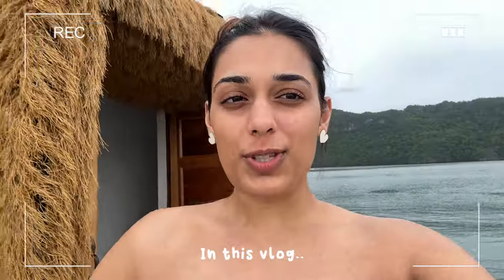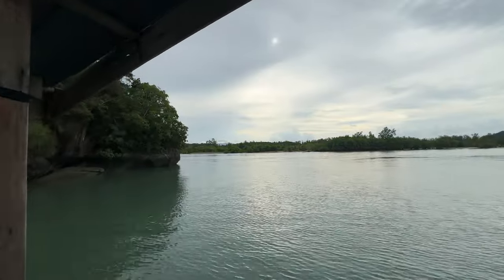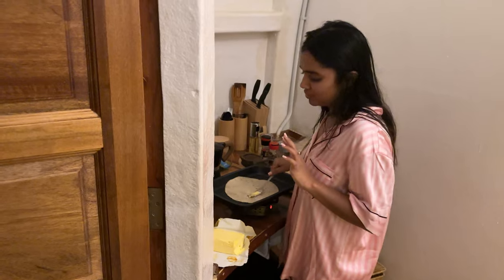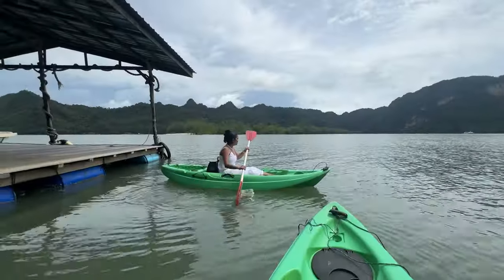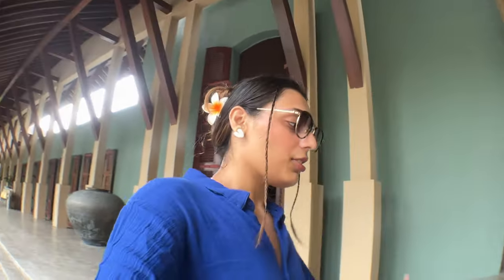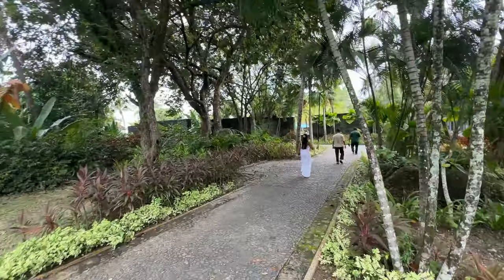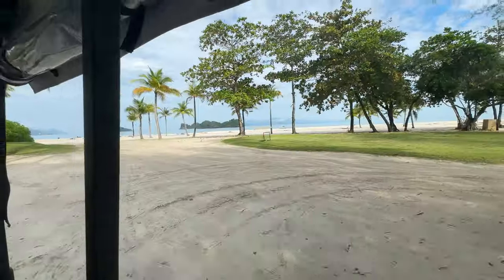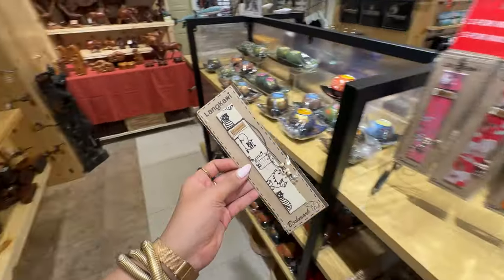Dream Beach Vacation with bestie 🩷| Luxury Resort & unique airbnb stay in Langkawi Bhavya Arora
Join me & my best friend, Janvi Tiwari, for an unforgettable trip to Langkawi Island, Malaysia, where we explore two stunning stays—an award-winning luxury hotel, the Four Seasons Langkawi, with a private beach and ocean view room (perfect for honeycomb :p), and a unique floating Airbnb (Coconest) in the middle of the ocean!

We had the most luxurious stay with breathtaking views, scrumptious food and indulged in the ultimate relaxation with a private jacuzzi. Our adventure didn't end there
—we also spent a night at a one-of-a-kind Airbnb located right in the middle of the ocean, offering a truly unique travel experience.

If you're looking for the best places to stay in Langkawi, luxury hotels in Malaysia, unique Airbnb stays, or travel tips for visiting Langkawi Island, this vlog has it all. We also share insights on what to do in Langkawi, including activities, food, and must-visit attractions.

Outfits I wore on this trip

Budget Finds -  ￼ / bhavyakamainaccount
Luxury Finds-    ￼ / bhavyahara
📍Surat/Mumbai

Amazon Storefront

Copyright:-
Everything you see on this video was created by me (BhavyaArora) unless otherwise stated.